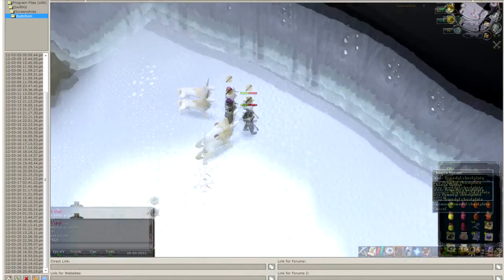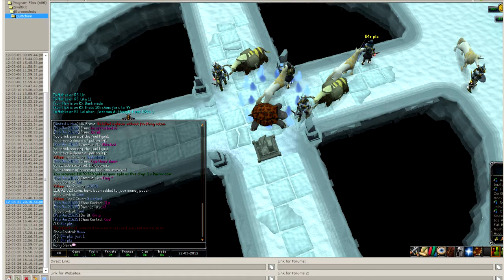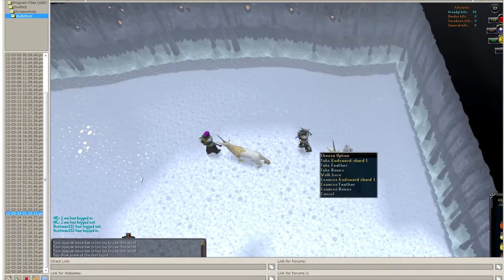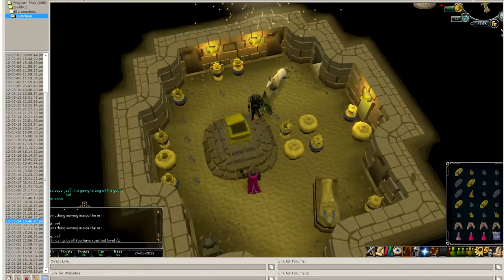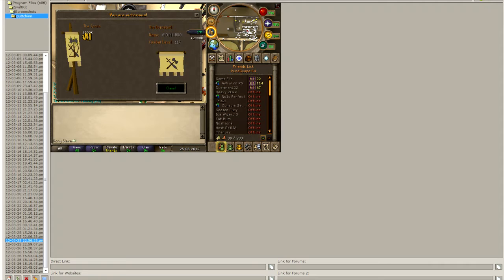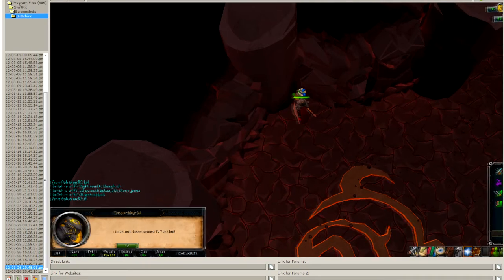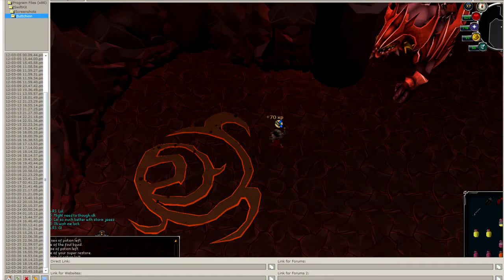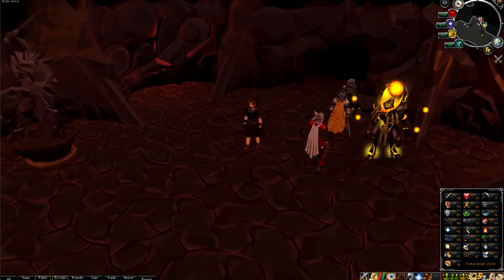Progress Video Week #7 - Armadyl Trolls me!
Next video out today! Be sure to check it out!